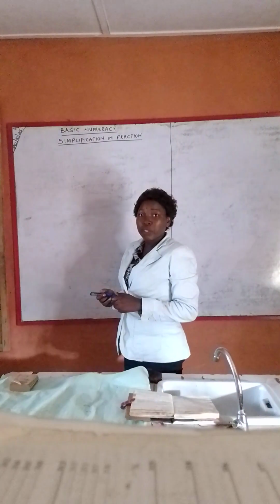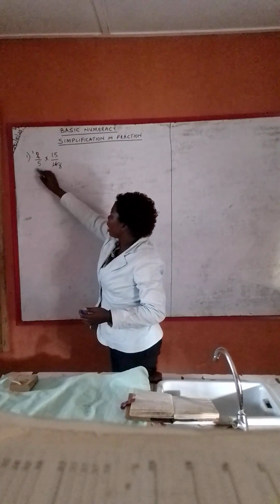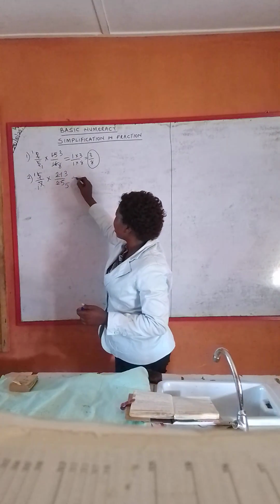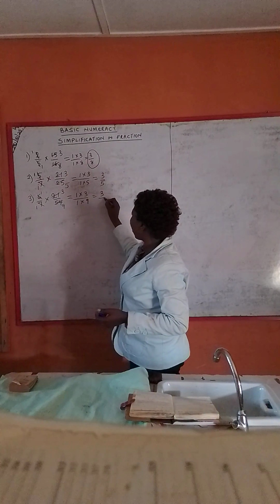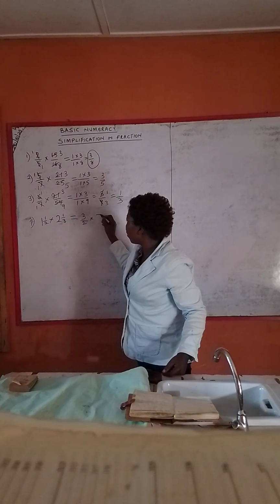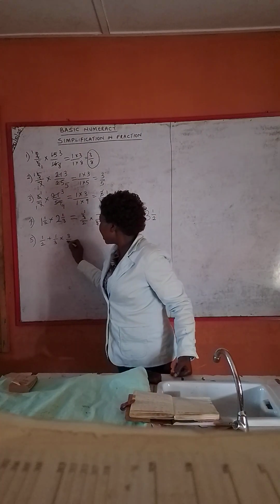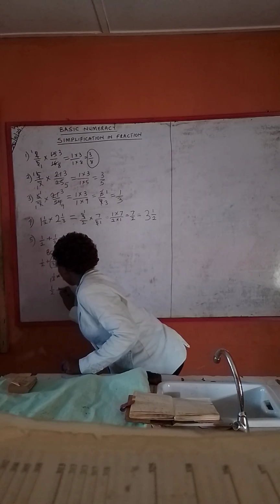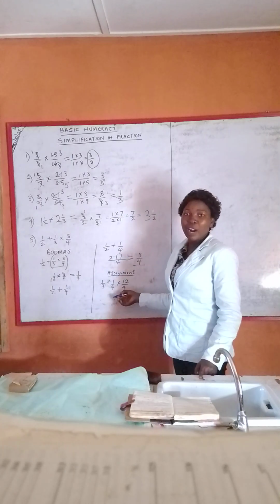SIMPLIFICATION IN FRACTION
Simplification in fractions means reducing a fraction to its simplest form , that is, making the numerator (top number) and denominator (bottom number) as small as possible while keeping the value of the fraction the same.